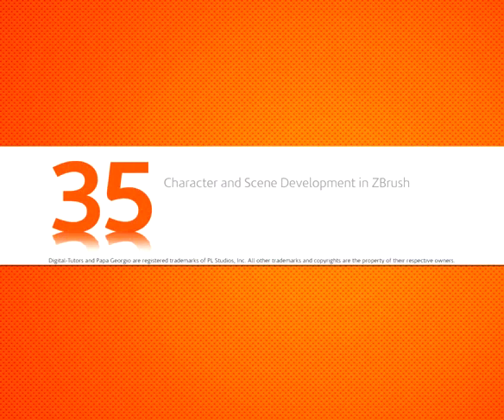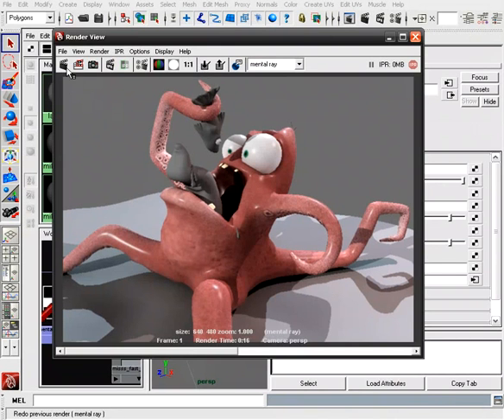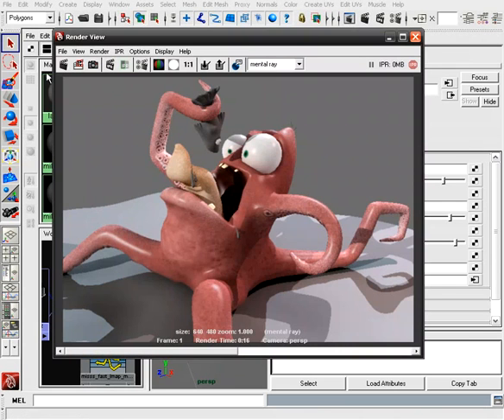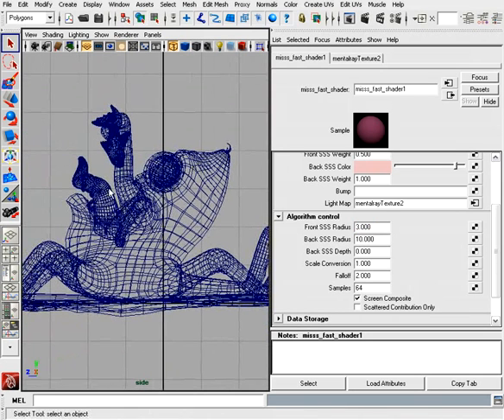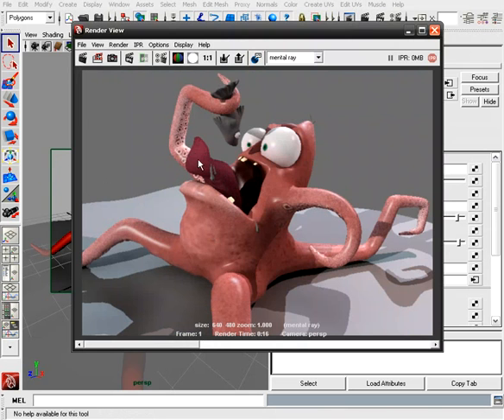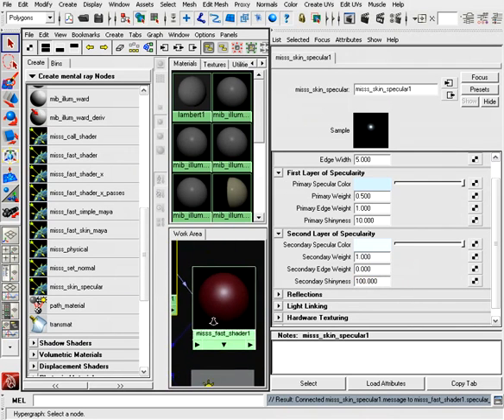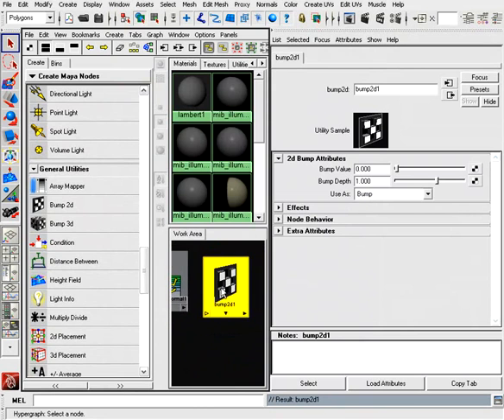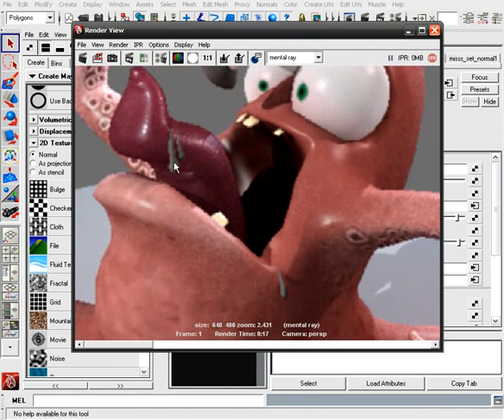角色和场景整合教程 35 xvid